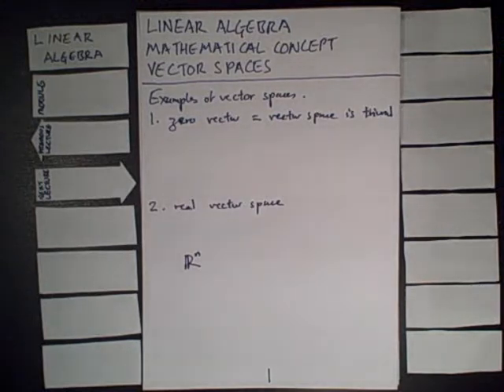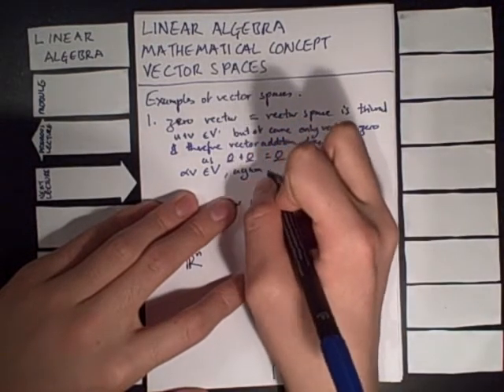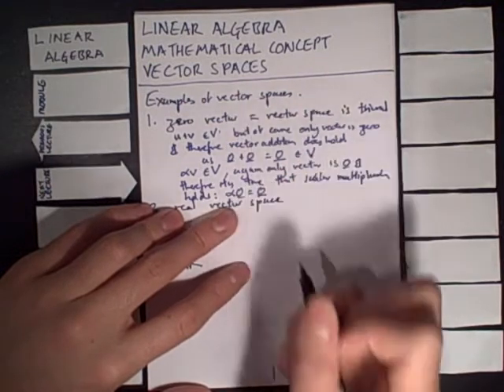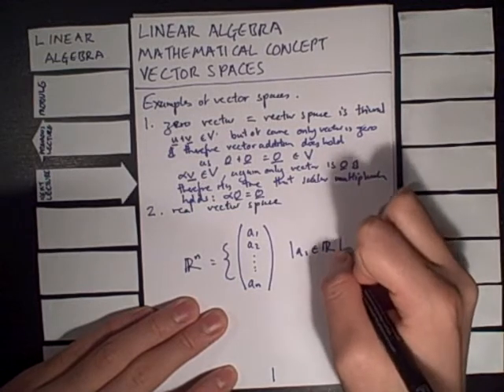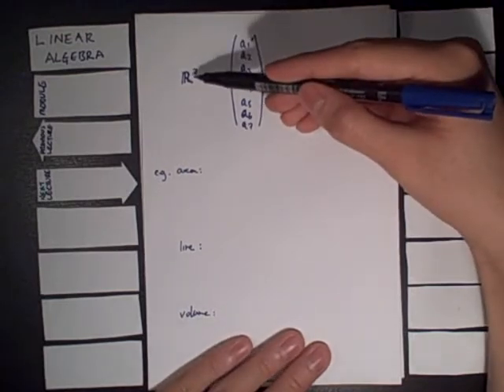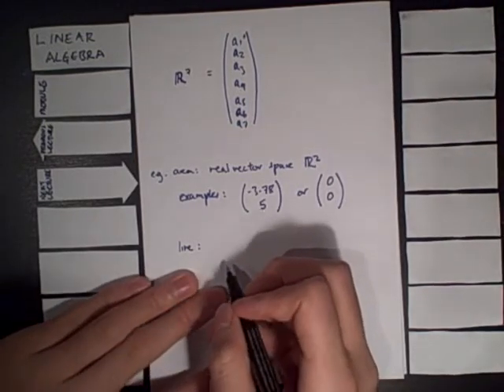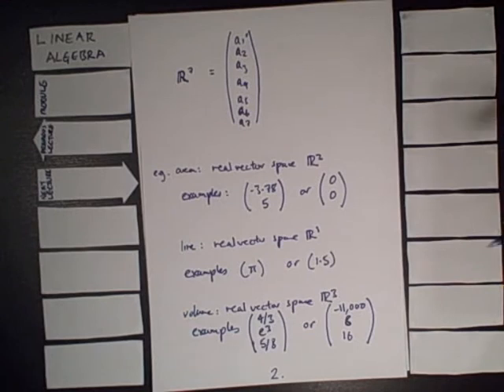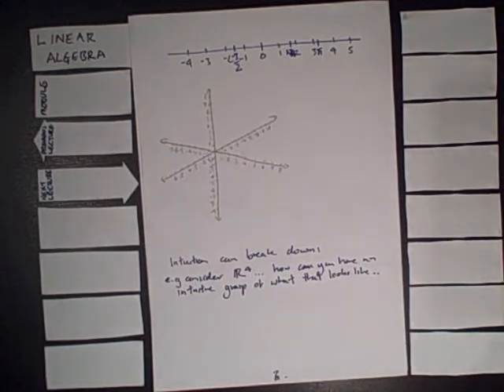Linear Algebra Lecture 1.3: Vector space Examples Part 1/2